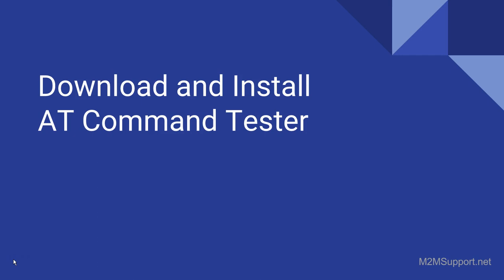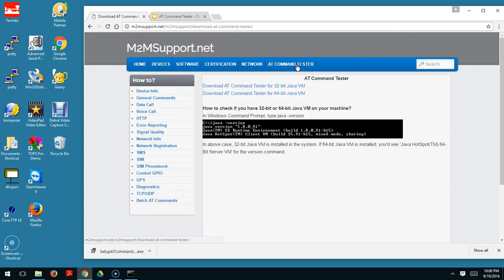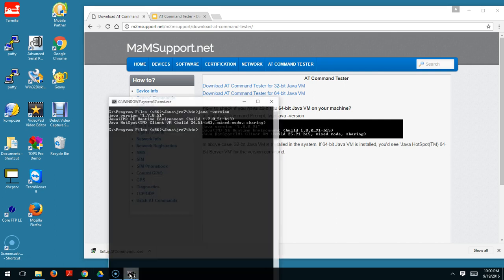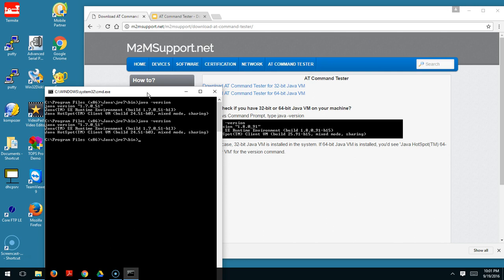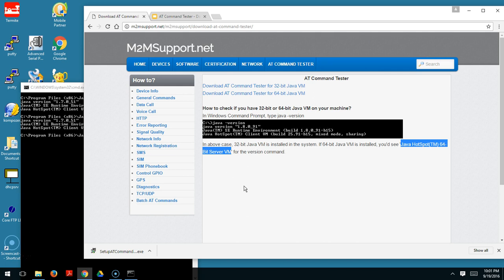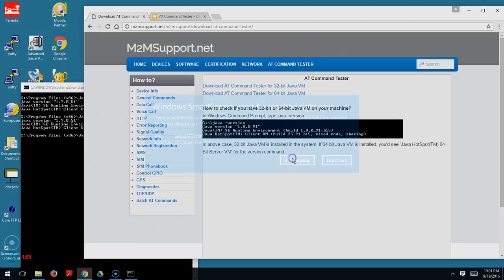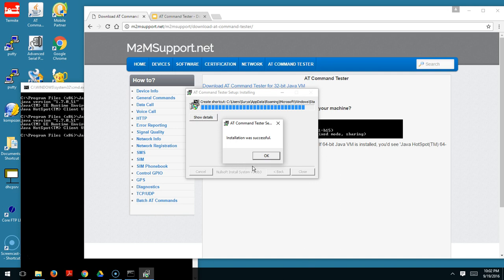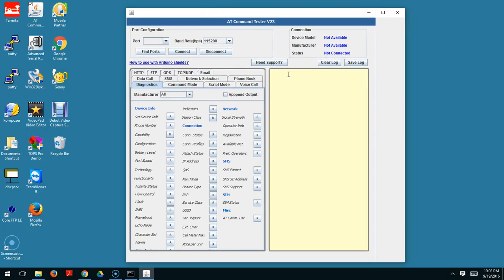M2MSupport.net - How to download and install AT Command Tester Tool?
Watch tutorial on how to download and install AT Command Tester Tool.